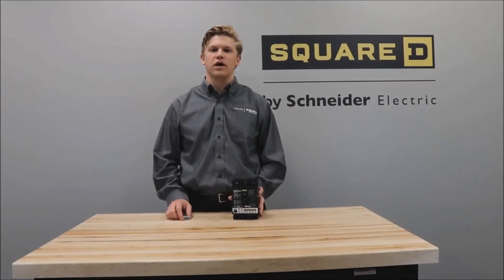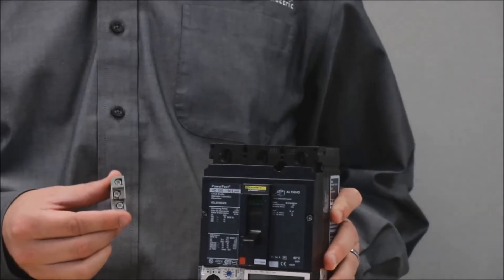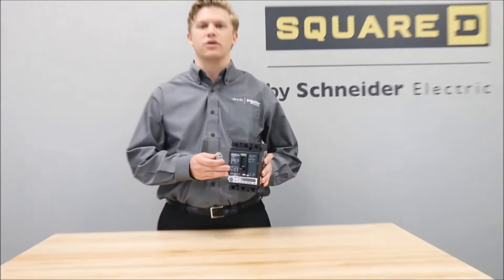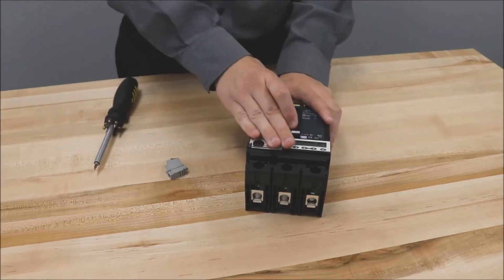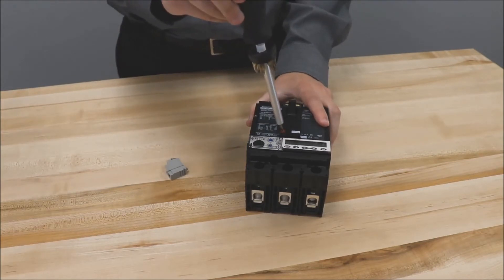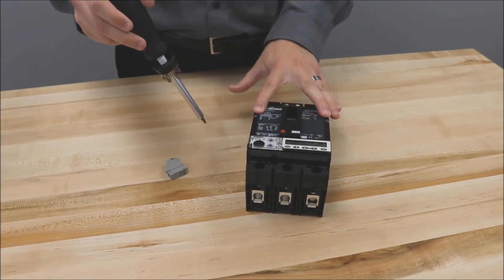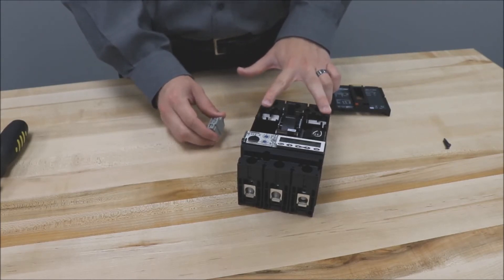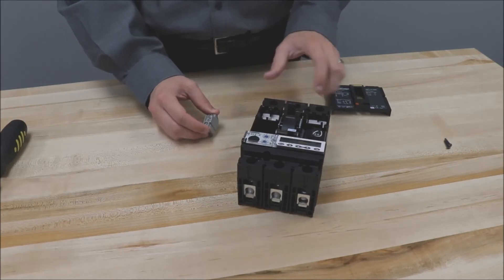Installing S29450 Auxiliary-Alarm Switch on PowerPact H & J Breakers | Schneider Electric Support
Tutorial for installing the S29450 Auxiliary / Alarm Switch on PowerPact H- or J-Frame Molded Case Circuit Breakers for SD alarm function on breaker trip or for OF aux function on breaker state change.